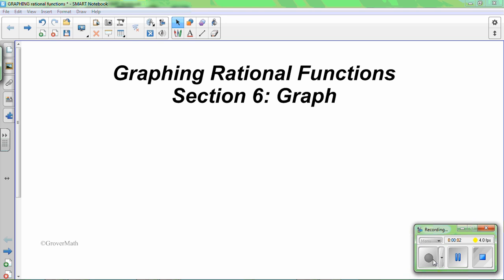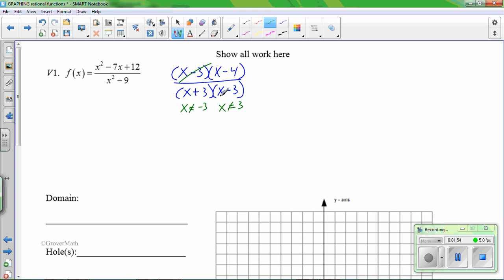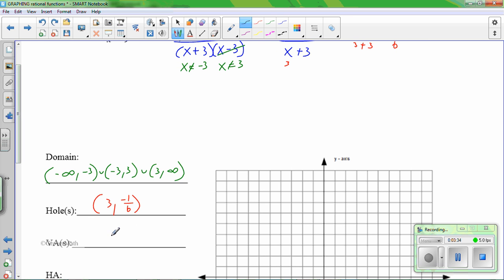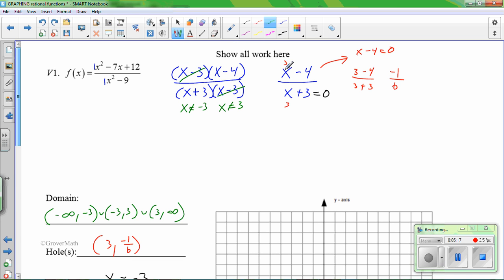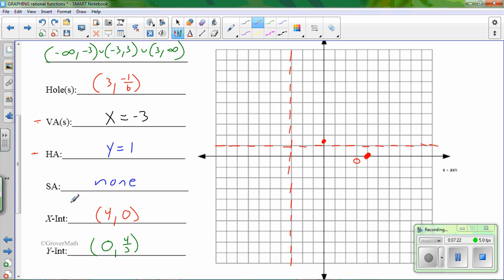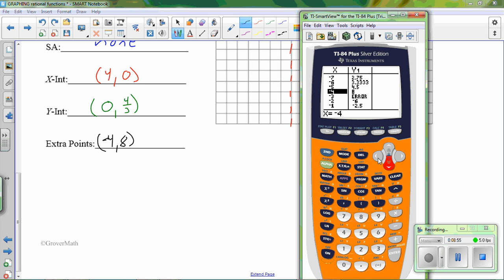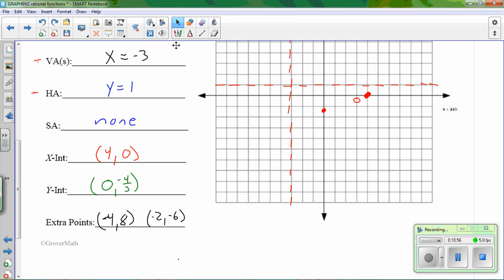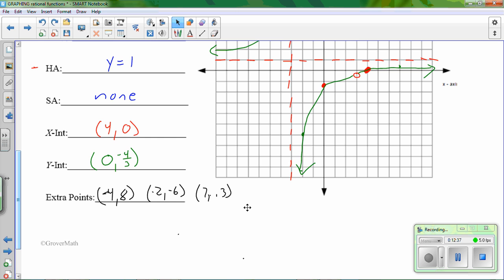6 Graphing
Description